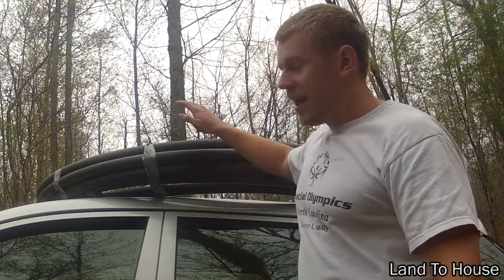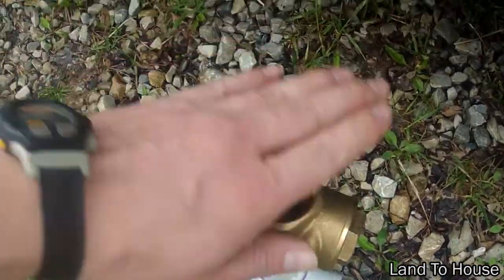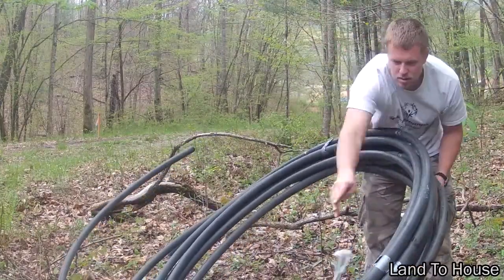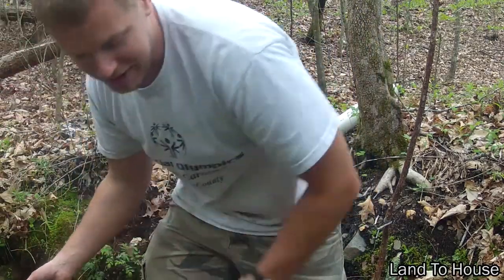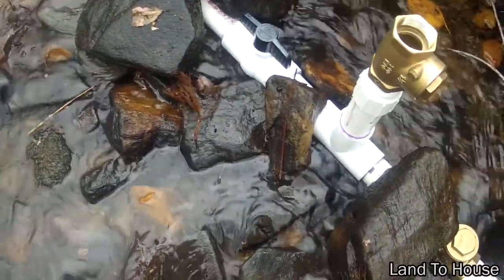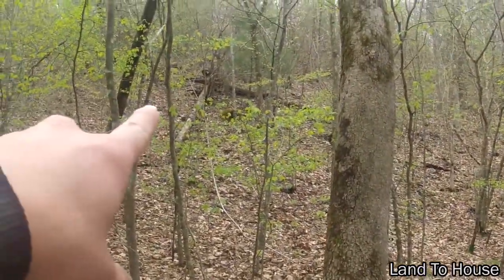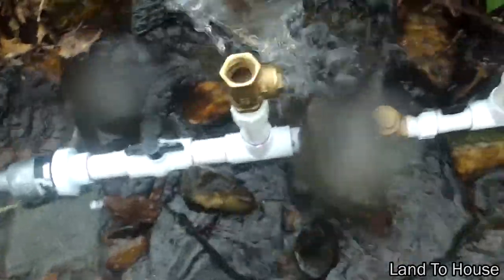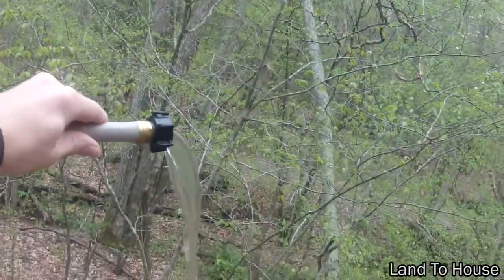Adventure 5 - Hydraulic Ram Pump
I built my first Hydraulic Ram Pump and I am setting it up in the creek. This is my very first time to work with a pump like this and I have to say it is lots of fun to actually get it working. Since this video I have learned to prime it so that it works first thing. Also I have a new coupling that replaces the tape I had to use. With a new hose I was able to get up to a hight of 32 feet before I ran out of hose. With 5' of head I should be able to get even more than 32'.

I am now selling Ram Pumps check them out on Land To House